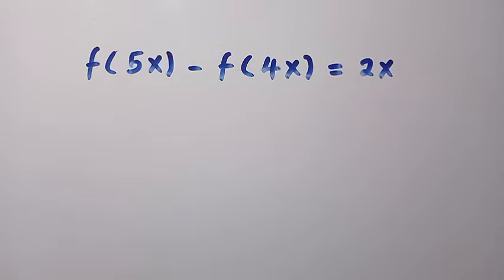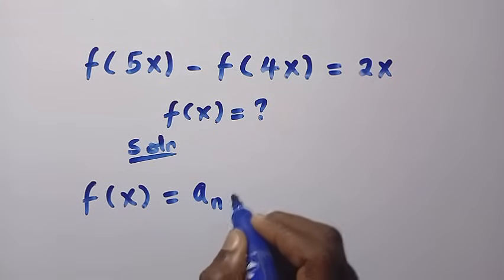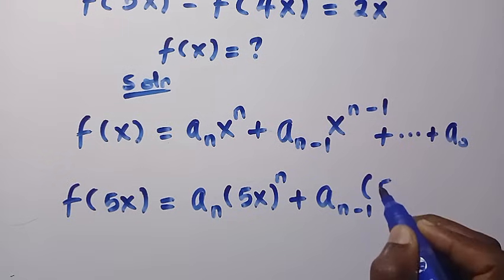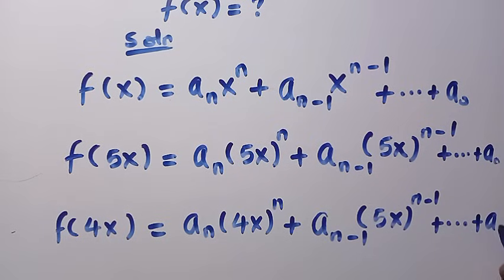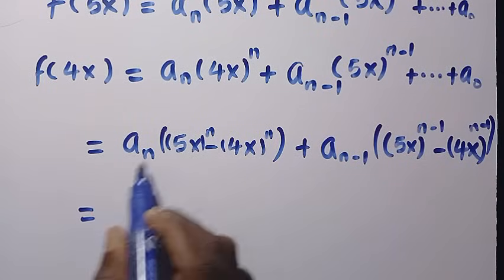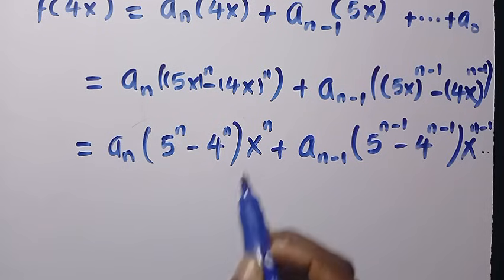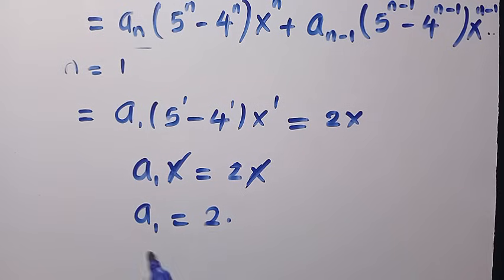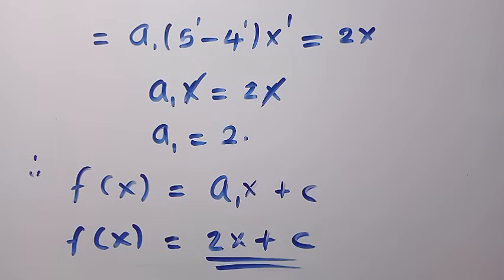The General Polynomial form of f(x) | Functional Equation